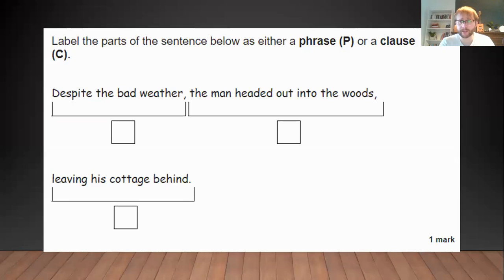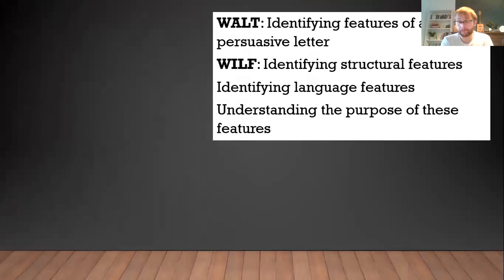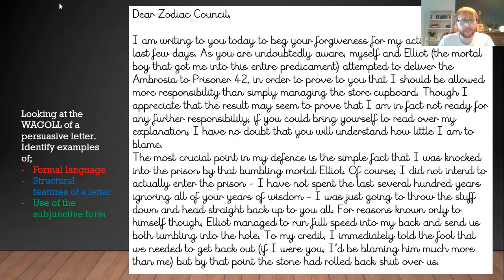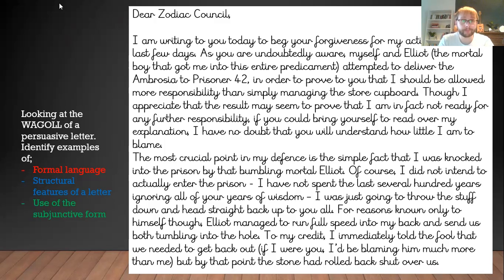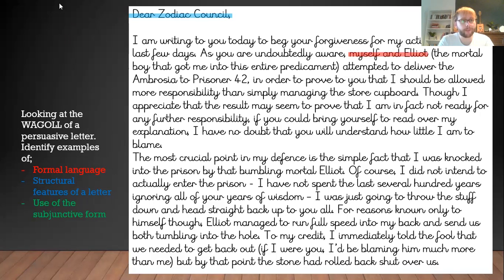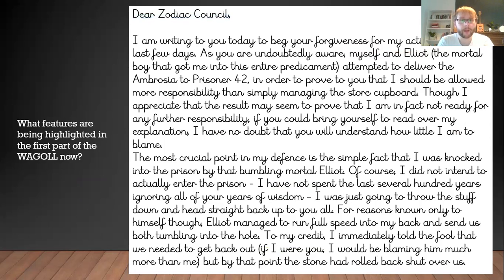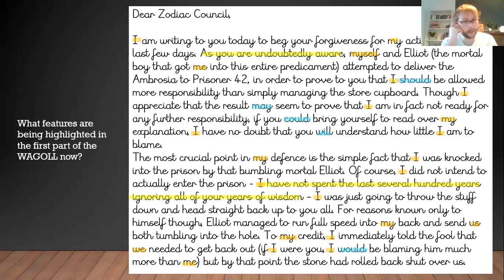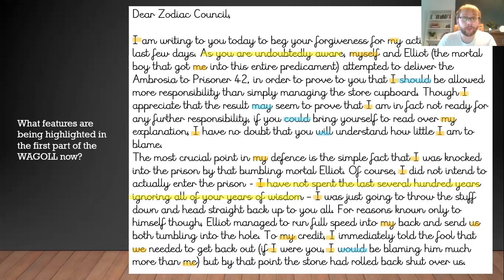24.2.21 - English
Highlighting features of a genre